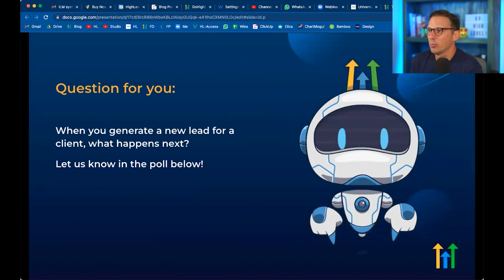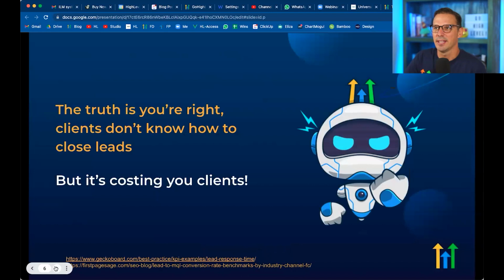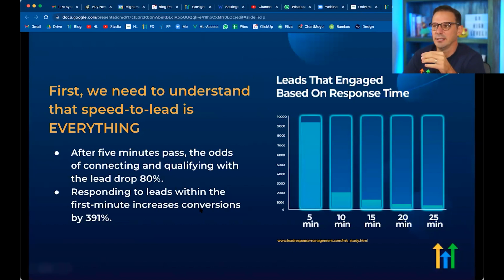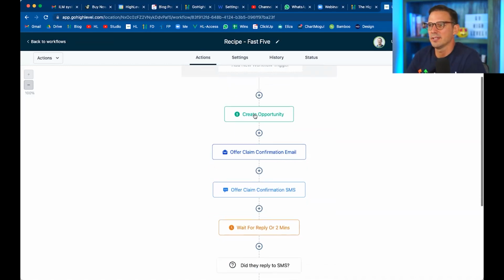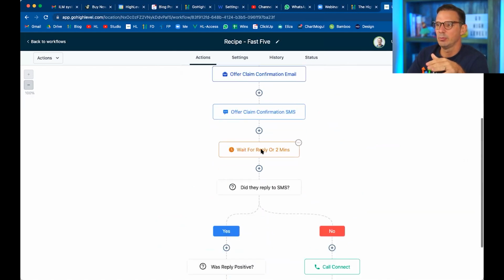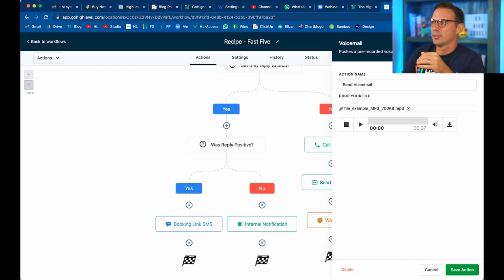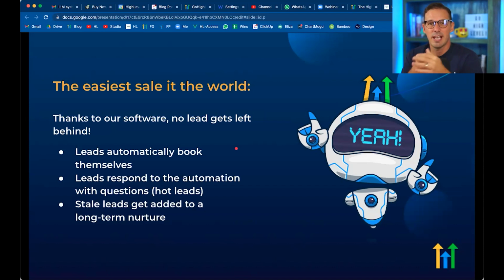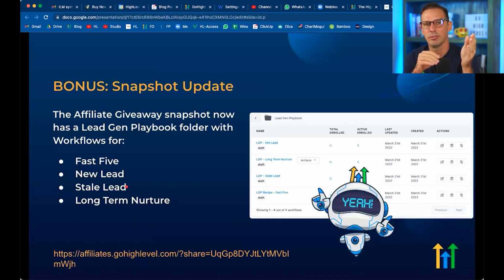Lead-Gen Playbook Webinar 5: "The Fast Five"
The odds of closing a lead dramatically decrease after the first five minutes. Learn how to build the ultimate "5-minute" nurture to automatically turn leads into bookings!

We cover:
💥  The MIT Leads Study that revealed some shocking stats
💥  Why businesses can't close leads
💥 The ideal first-five minutes
💥 Installing & configuring the Fast 5 Recipe

Timestamps
0:00 Intro
3:31 Why Businesses Struggle To Close
6:06 Shocking Stats
8:30 The Fast Five
14:47 The Result
15:50 The Easiest Sale In The World